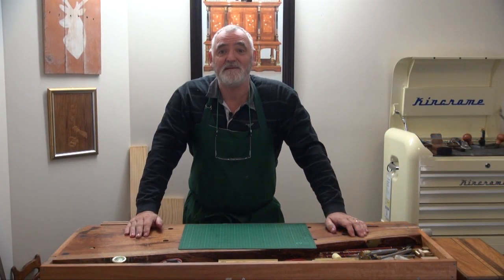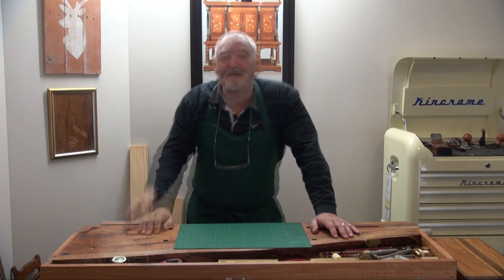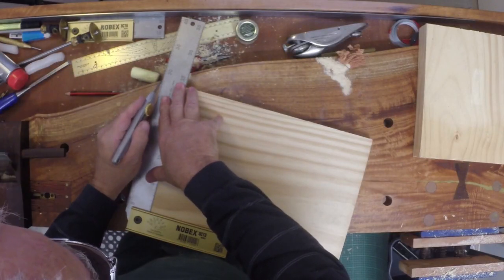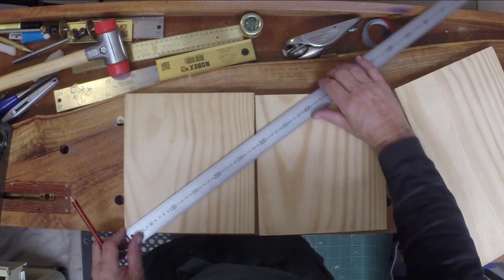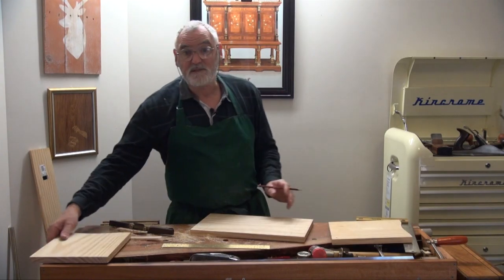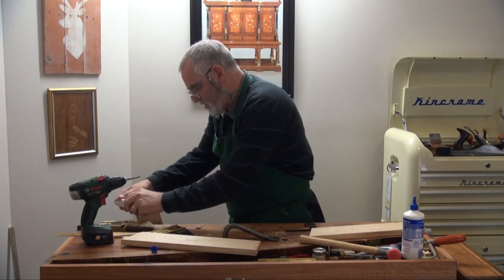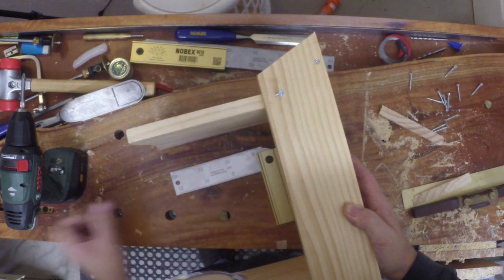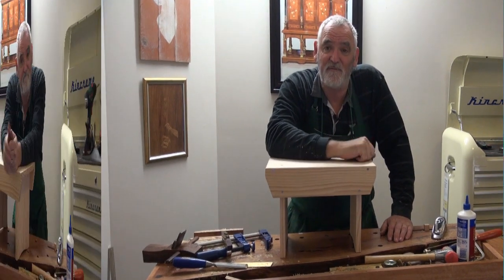Making a Simple Stool with Hand Tools.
This simple stool came from my first practice Twitch stream. Very simple to make and useful around the home. More Twitch Live Streams are coming up starting 3 July. To see live stream complete or to register to get notification when I'm on you can check it out
Looking forward to having some live interaction with you all soon. Cheers Steve

Monday, 3 July 2017 at 9:00:00 am till 01.00pm AEST
Sunday, 2 July 2017 at 4:00:00 pm till 09.00pm PDT
Sunday, 2 July 2017 at 7:00:00 pm till 12.00am EDT
Sunday, 2 July 2017 at 6:00:00 pm till 11.00pm CDT